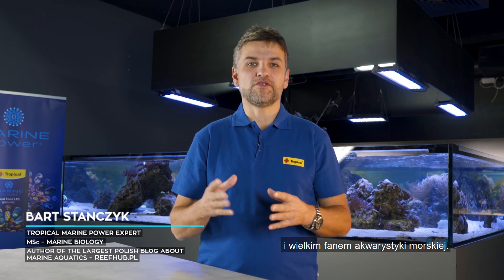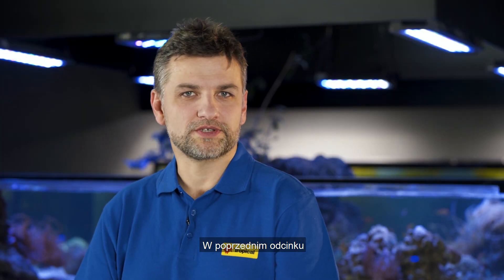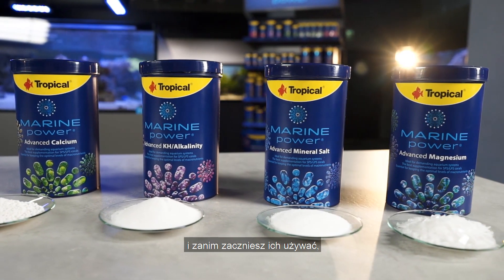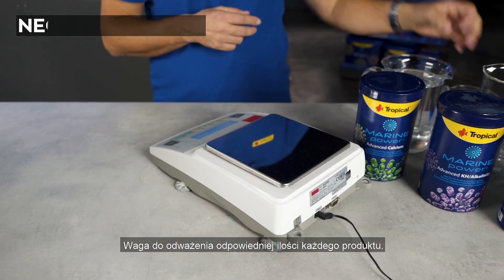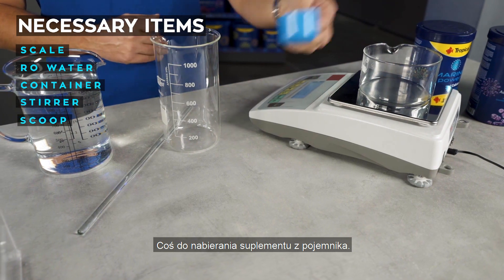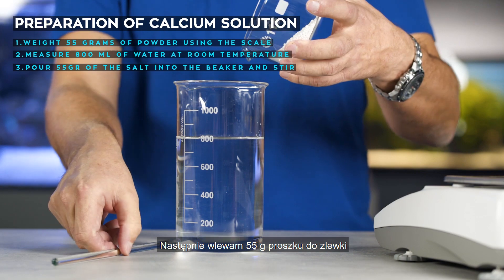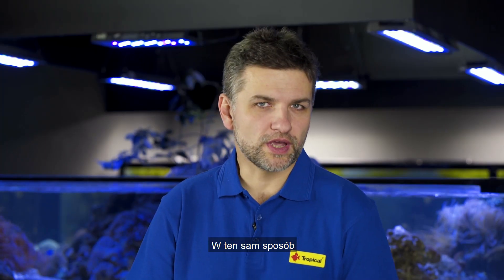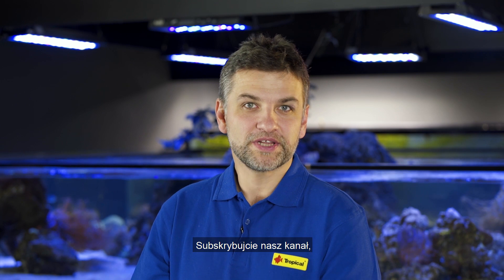Jak przygotować roztwory Metodą Ballinga? #4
Zapraszamy na kolejny odcinek vloga. Dzisiaj Bartek Stańczyk opowie o przygotowaniu płynów Metodą Ballinga.
Zobaczcie film i przekonajcie się jak poprawnie suplementować akwarium morskie.